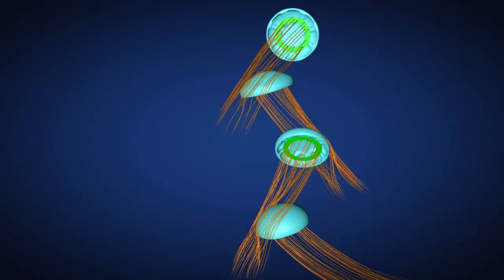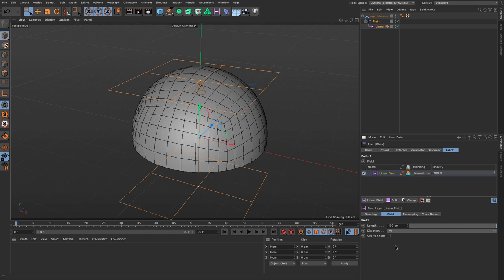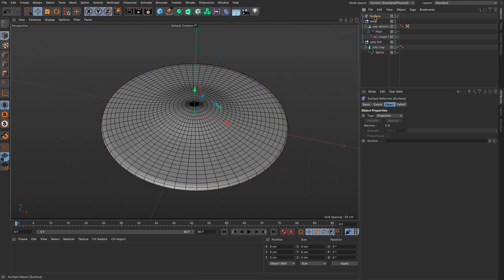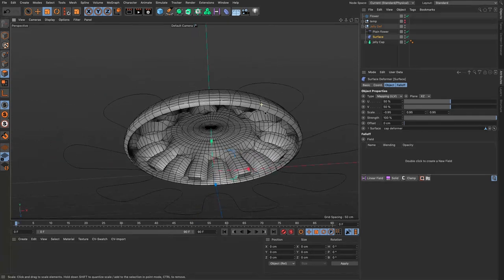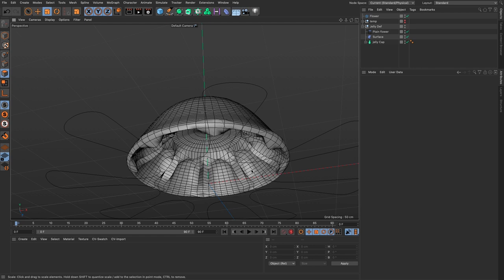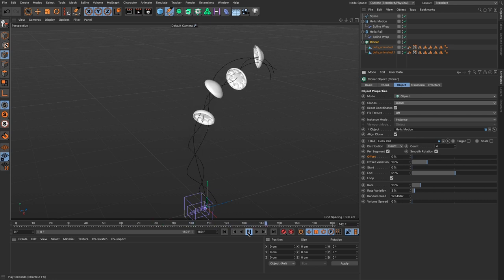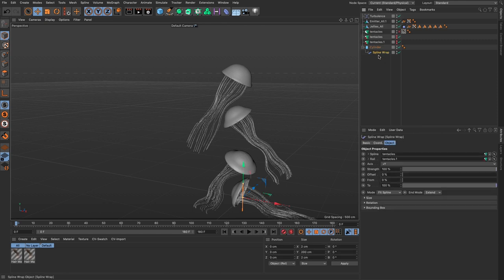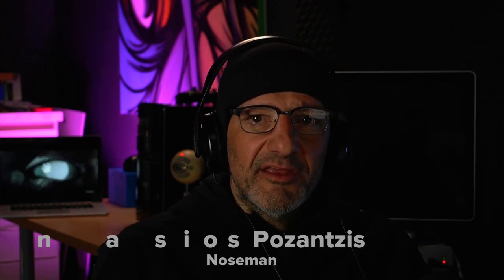Athanasios "Noseman" Pozantzis @ The 3D and Motion Design Show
Mixing Procedural, Art-Directable, and Dynamic Setups: Jellyfish School

In this presentation, Noseman will setup a production ready scene, and use a combination of Procedural, Art Directable and Dynamic setups, in order to create a School of Jellyfish. The main motion of the Jellies is generated using MoGraph, and is 100% procedural. The tentacles are generated using Hair, and a spline wrap deformer, and are 100% dynamic. They are also stabilized using a Rail Spline, so that Motion Blur can be calculated correctly. The final scene is rendered from a cached Alembic using Redshift.